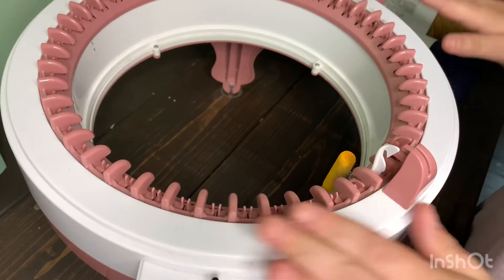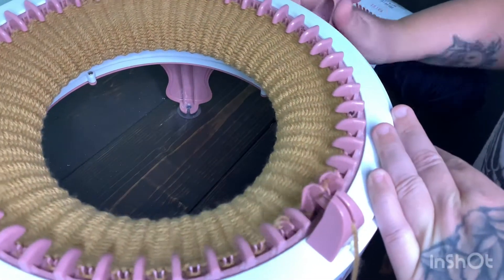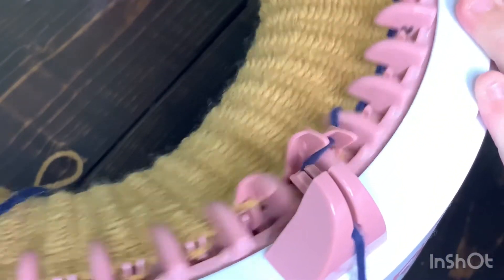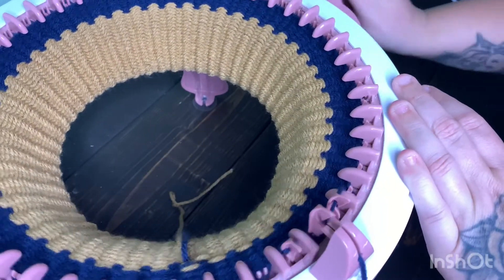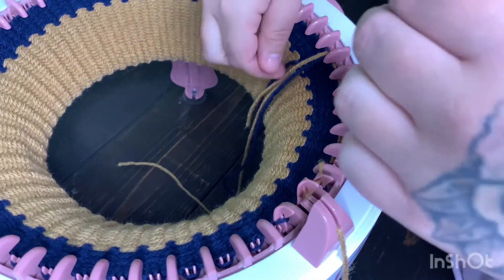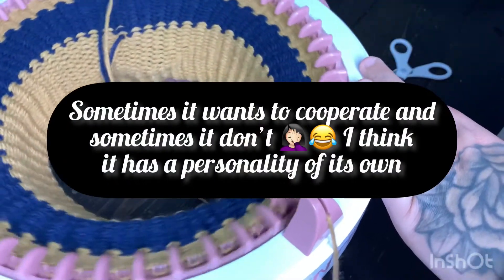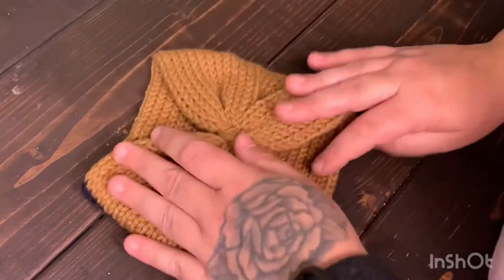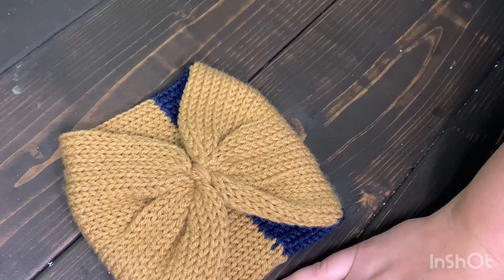How to change colors on a 48 pin sentro knitting machine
Welcome back! Today I am showing you all how to change colors on a sentro knitting machine. This is super simple to do and a fun way to customize whatever project you’re working on.